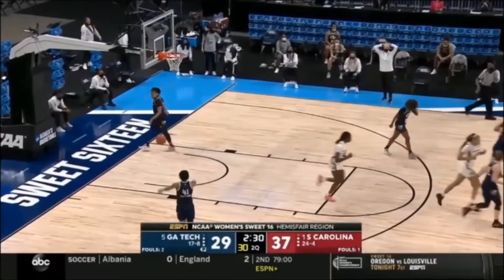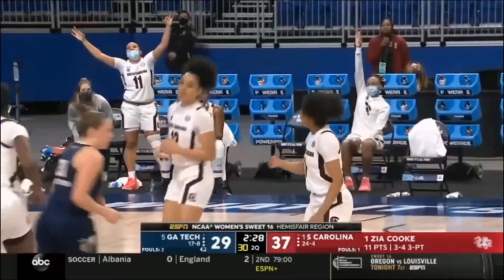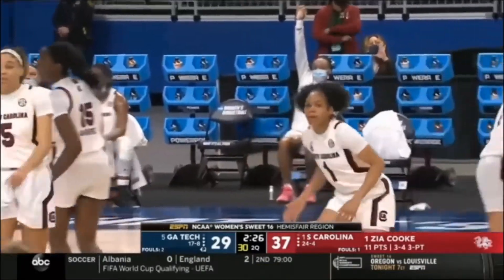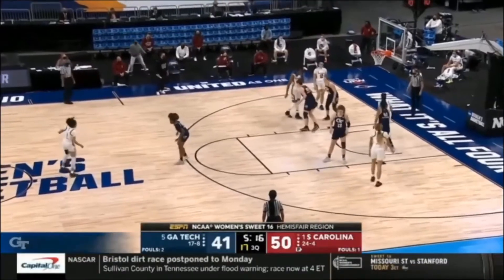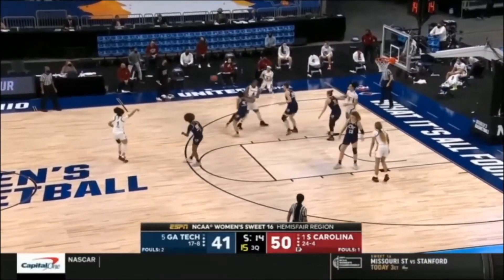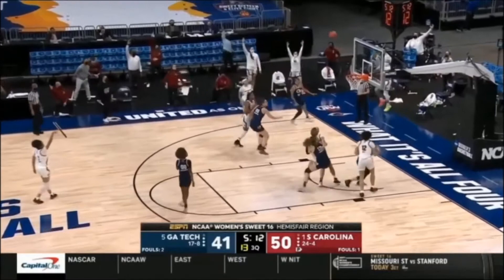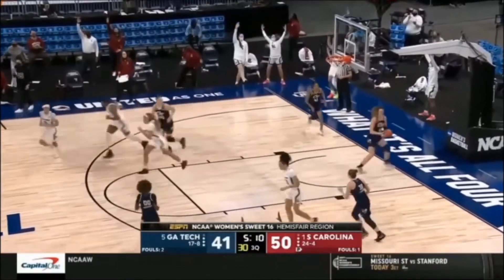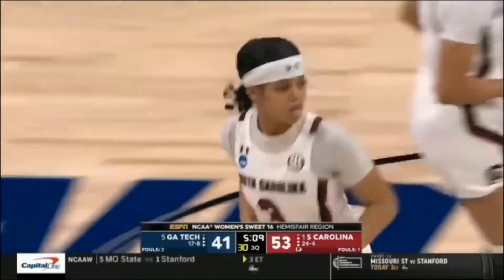Zia Cooke HITS 5 THREES, scores 17 & carries Gamecocks to Elite8.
Zia Cooke finished with 17 points (5-6 from 3), 4 rebounds, 2 assists in the win.